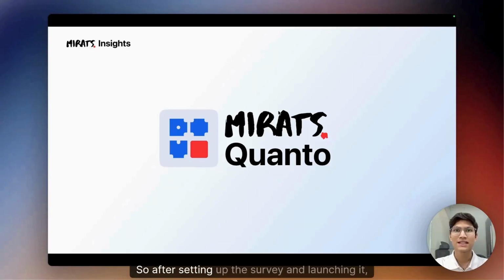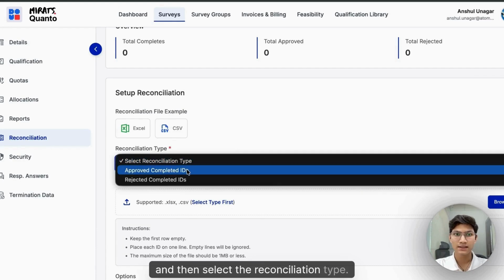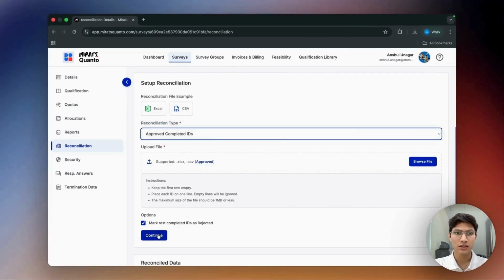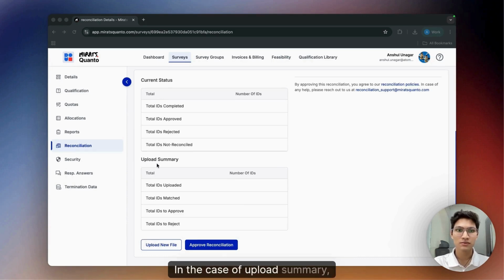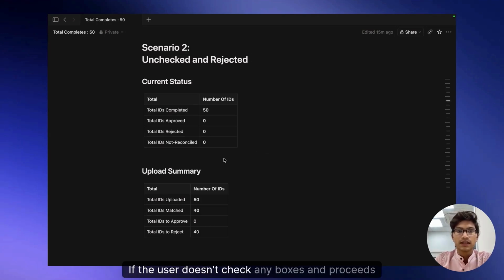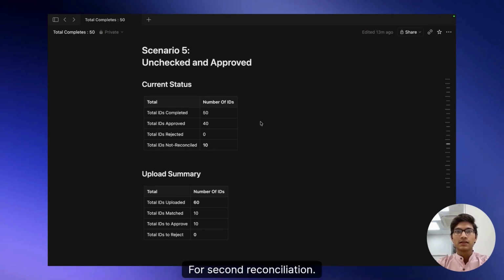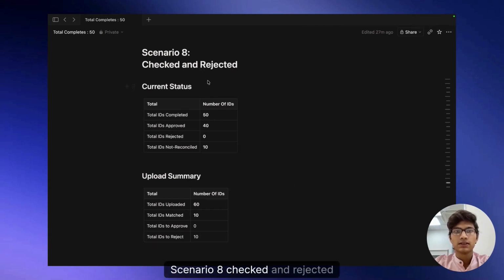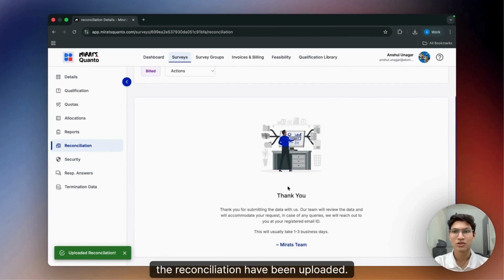How to Reconcile Survey Responses on Mirats Quanto DIY | Part 4 - Reconciliation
In the final part of the Mirats Quanto DIY series, we walk you through the complete reconciliation process, reviewing, approving, and rejecting survey completes after your survey has launched.

Steps covered in this video:
- Go to the Surveys tab and open the Reconciliation section
- Download your data as an Excel or CSV file
- Place each ID in a single row, keep the first row empty, and ensure the file size is under 1MB
- Upload the file and select your reconciliation type - Approved or Rejected IDs
- Review Total IDs Completed, Approved, and Rejected in the upload summary
- Choose your reconciliation scenario based on your requirements:
Uncheck and Approve - all matched IDs are approved
Uncheck and Reject - all matched IDs are rejected
Checked and Approve - matched IDs approved, rest rejected
Checked and Reject - matched IDs rejected, rest approved

- For second reconciliation - upload new IDs and reconcile remaining non-reconciled entries
- Review current status and upload summary before final approval
- Approve the reconciliation to complete the process

You have now completed the full Mirats Quanto DIY research journey from account setup to survey launch and reconciliation.

Series overview:
Part 1: Account Setup and Onboarding ✅
Part 2: Survey Creation ✅
Part 3: Survey Setup and Launch ✅
Part 4: Reconciliation ✅